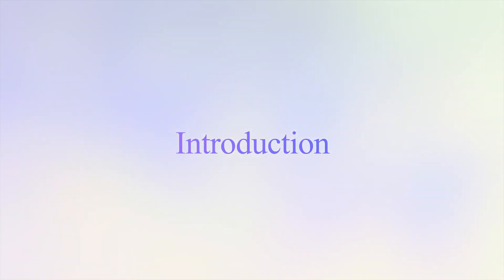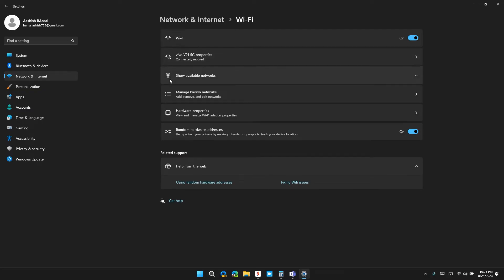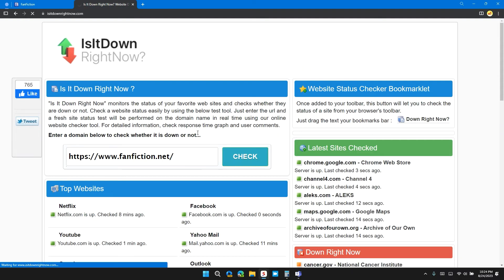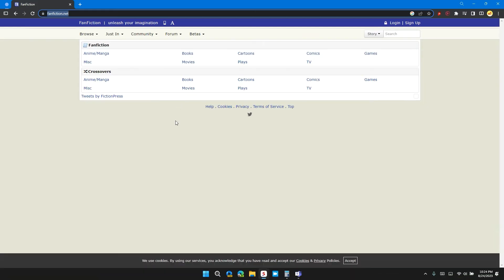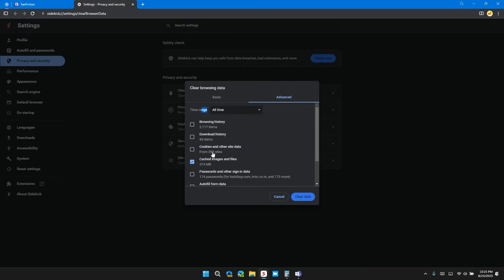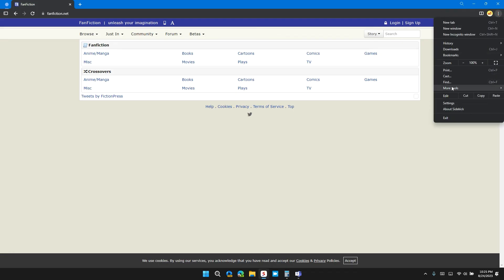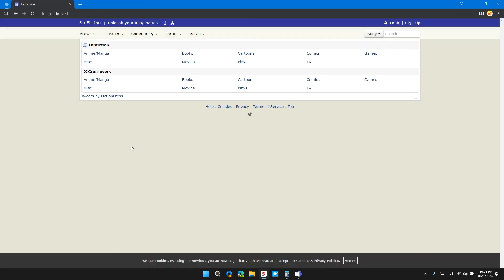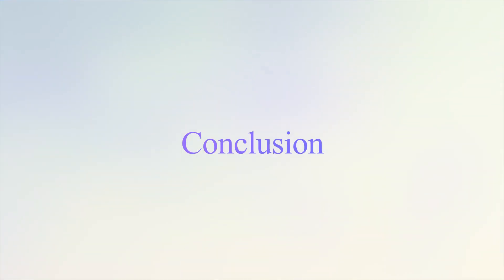How to Fix Not Working? Is fanfiction.net Down?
If you're encountering issues with accessing fanfiction.net, this guide will help you troubleshoot and resolve the problem. Follow these steps to identify the cause and potential fixes for the issue. From checking your internet connection and verifying the server status of fanfiction.net to clearing browser cache and cookies and removing extensions, these solutions cover a range of possible solutions. And if all else fails, don't hesitate to reach out to fanfiction.net support for assistance. Keep reading to get back to your favorite fanfics in no time!

Chapters:
00:00 Introduction
00:10 Solution 1: Checking Internet Connection
00:37 Solution 2: Checking Server Status
01:03 Solution 3: Clearing Browser Cache and Cookies
01:41 Solution 4: Removing Extensions
02:14 Solution 5: Contacting Fanfiction.net Support
02:33 Conclusion"